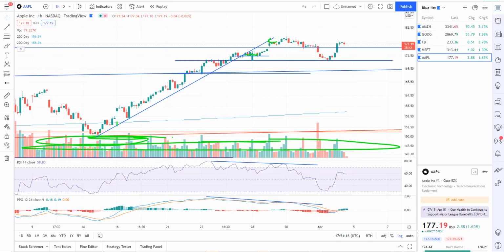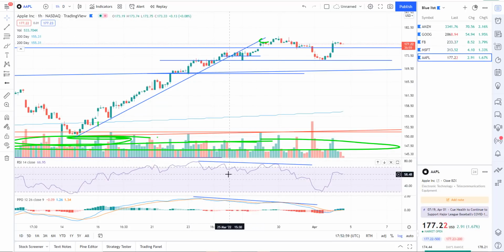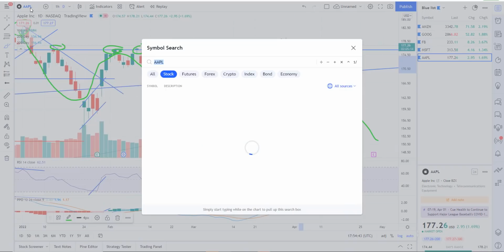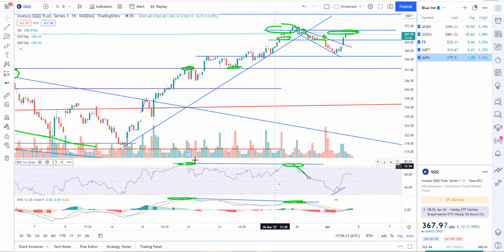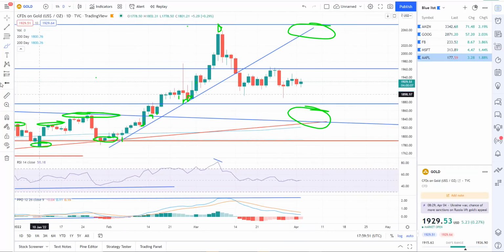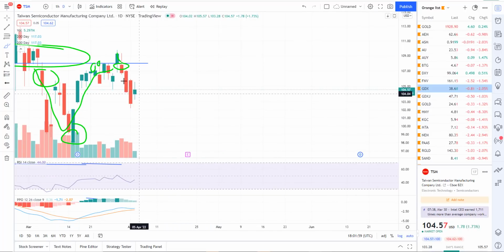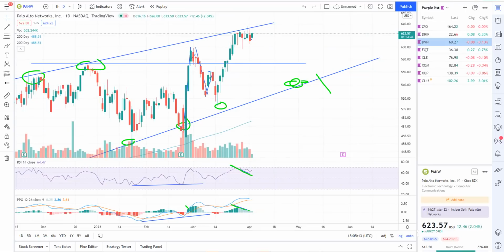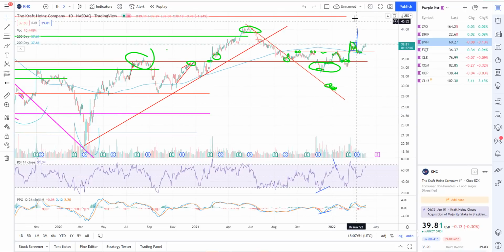Stock market analysis 4-4-2022. More downside on the way. after this little bounce today.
Stock market trade ideas and key levels to watch.